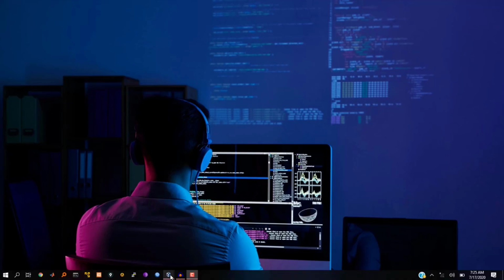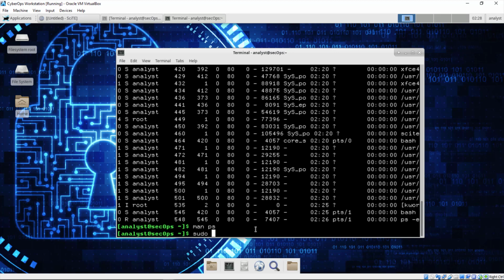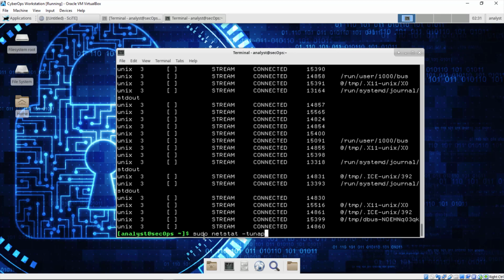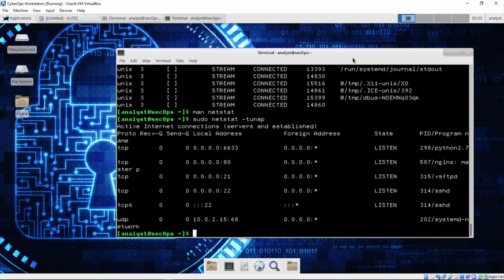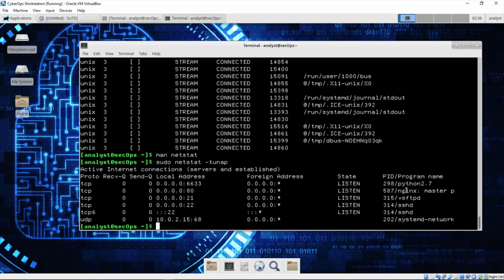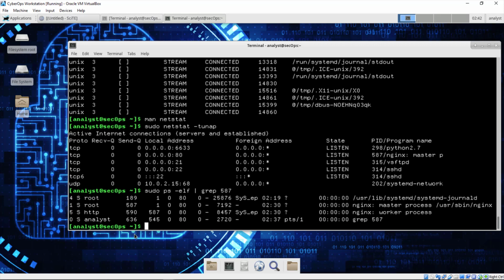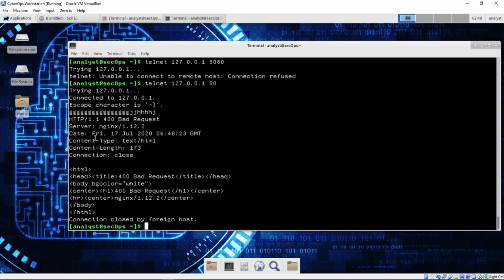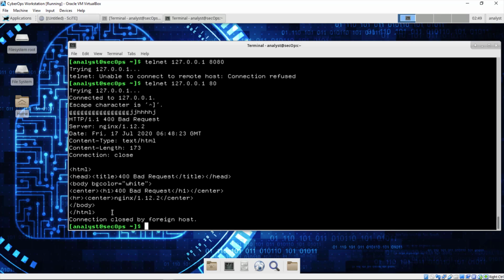CCNA CYBERSECURITY OPERATIONS LAB | Linux Server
hello everyone, saidu here. in this video, we are going to see how to use the Linux command line to view servers/services that are running on a machine.

the objective of this lab is to use the Linux shell to view running processes on a machine.

the required equipment is obviously a cyber ops workstation or any Linux machine.